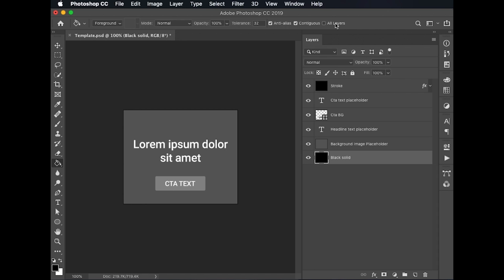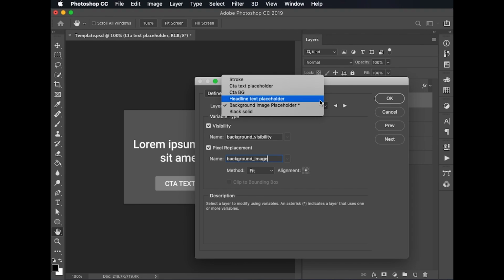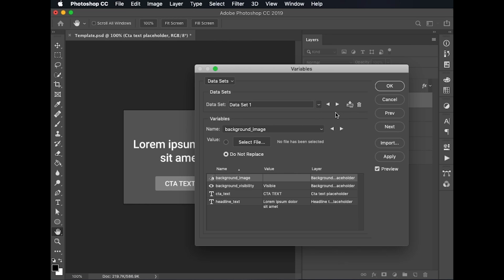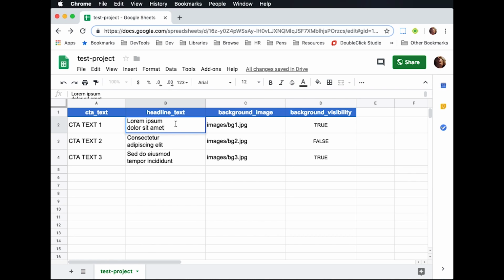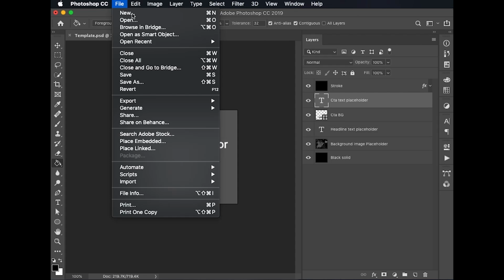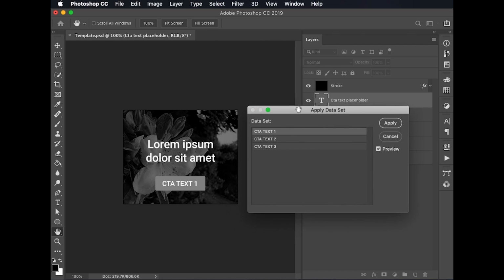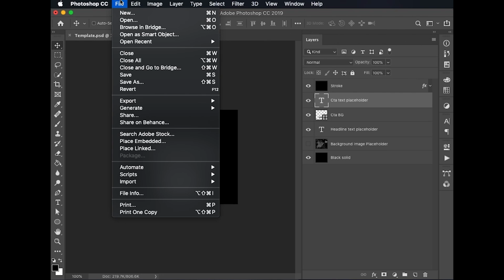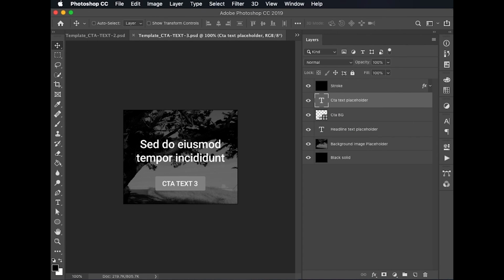Photoshop Variables and Data Sets Tutorial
Learn how to create dynamic images and batch export them in Photoshop using Variables and Data Sets.